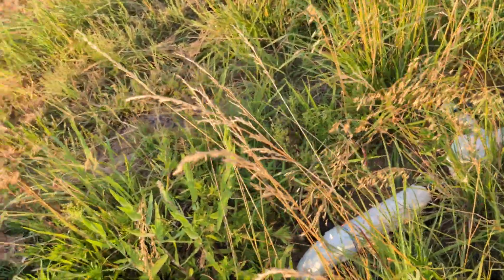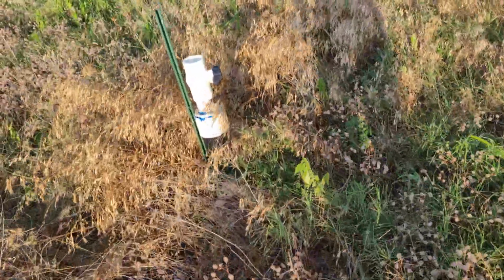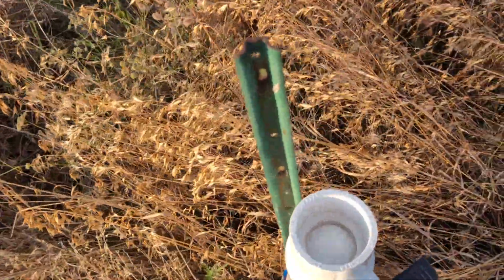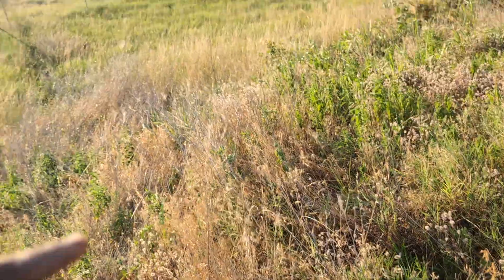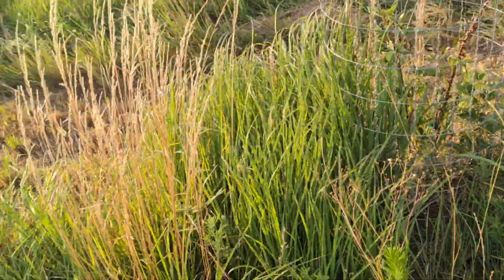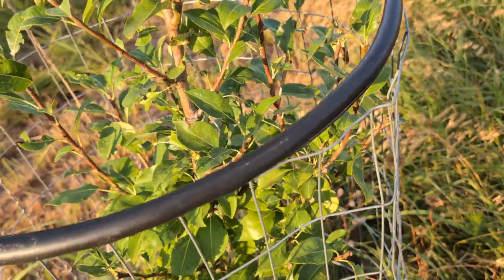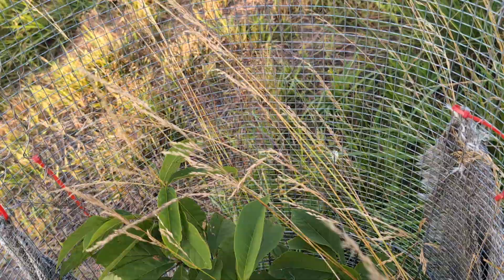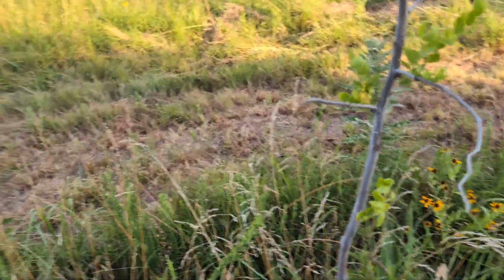Irrigating an orchard from an uphill pond using gravity